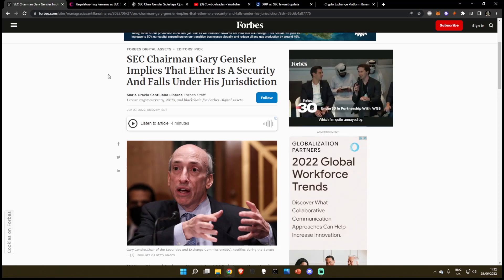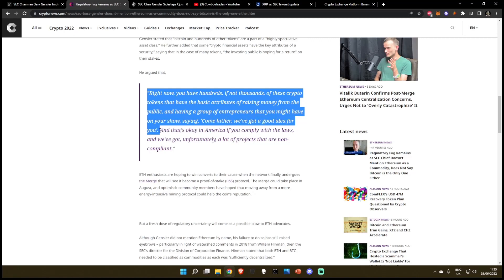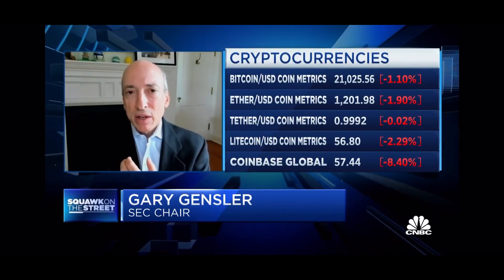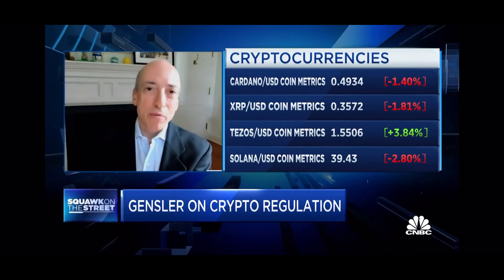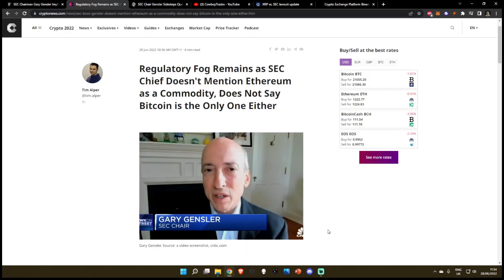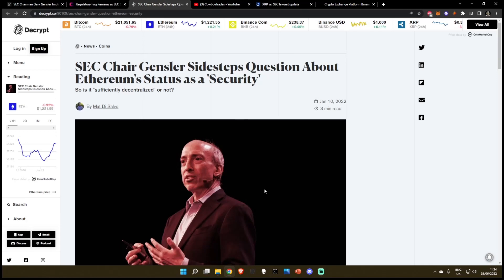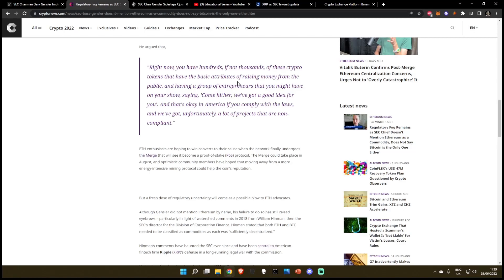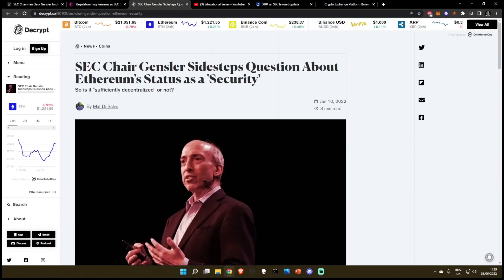SEC Chairman Implies Ethereum Is A Security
SEC Chairman Implies ETH Ethereum Is A Security

SPY BTC SOL ETH CRO ADA SLP LINK GMT ELON JASMY and other Alt Coin Analysis. Daily Crypto Updates, Bitcoin Crypto BULL MARKET Live Updates – June 2022